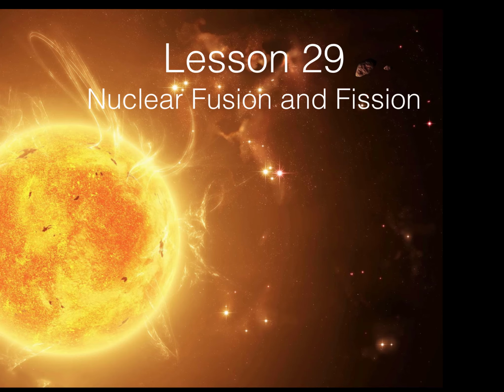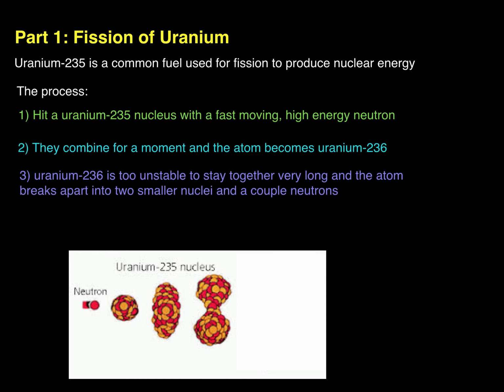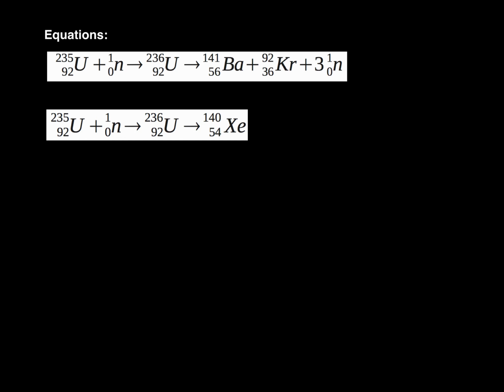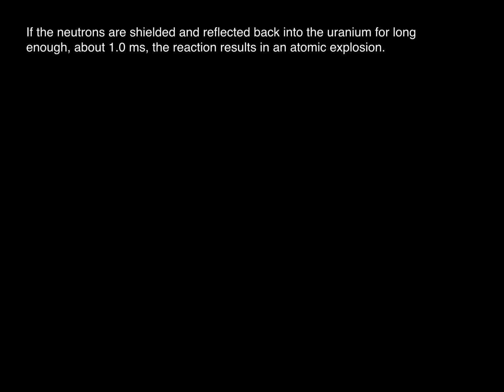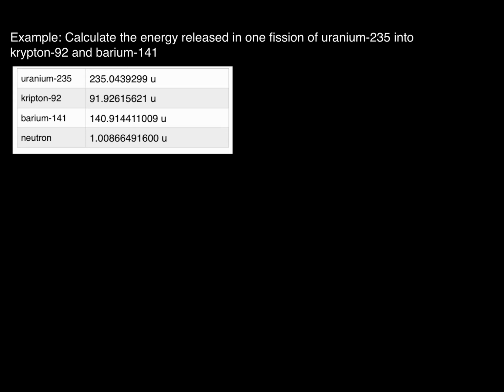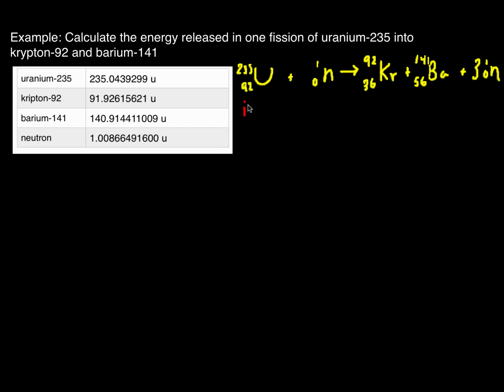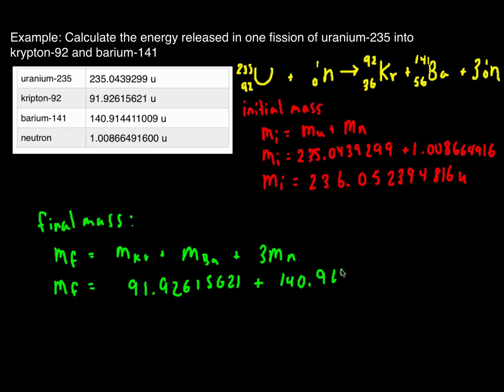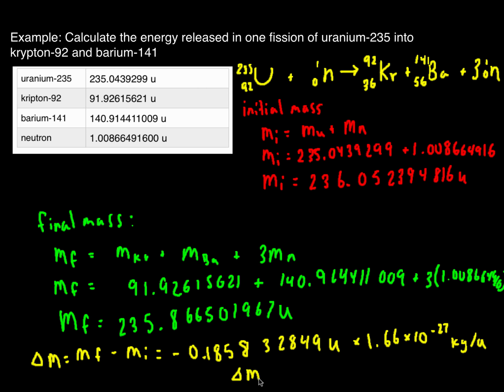Physics 30 - Lesson 27: Nuclear Fission and Fusion